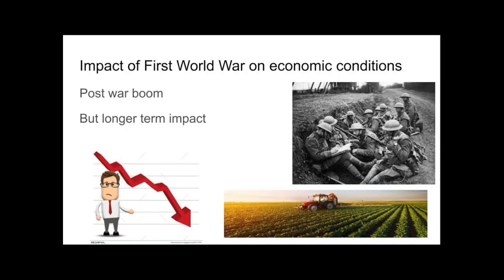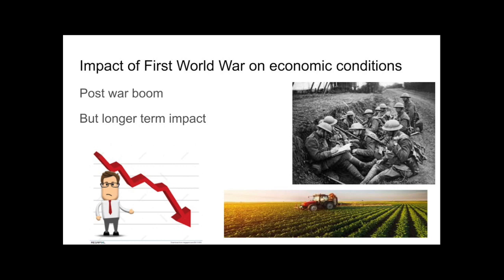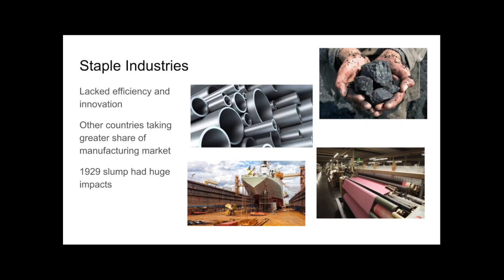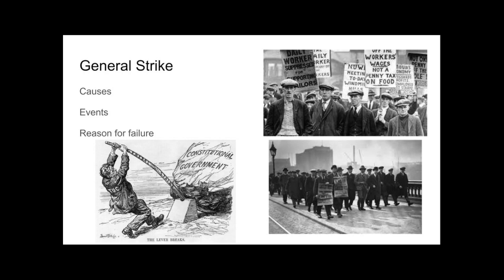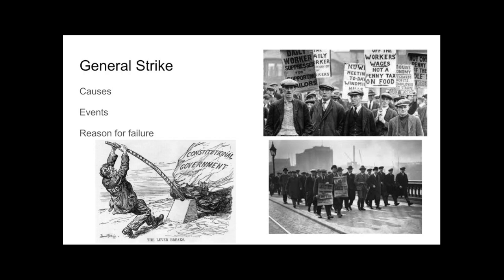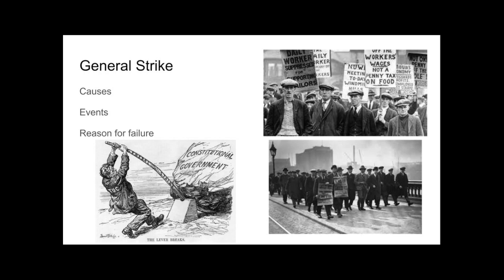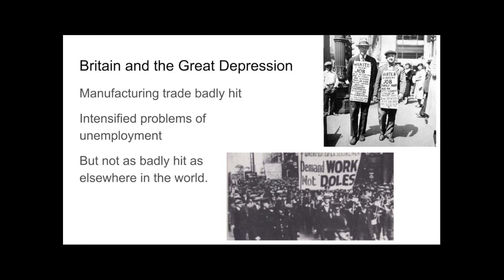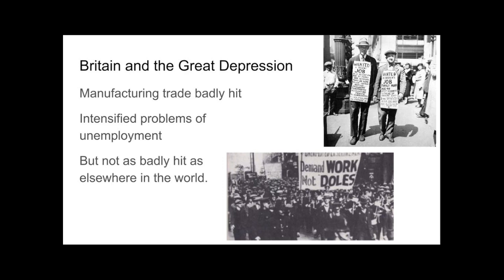Year 13 Remote Learning Lesson 2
Economic problems from 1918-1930 in Britain.
Fill in your note taking booklets as you go along!
Make sure you post your work on classroom.